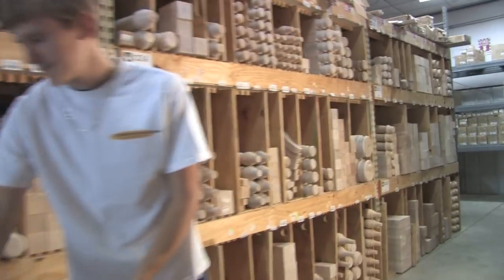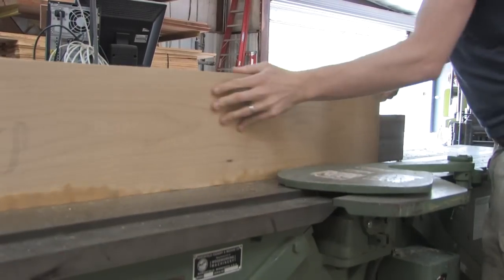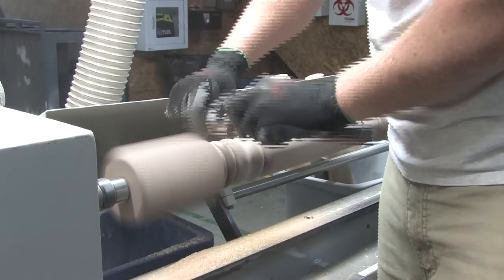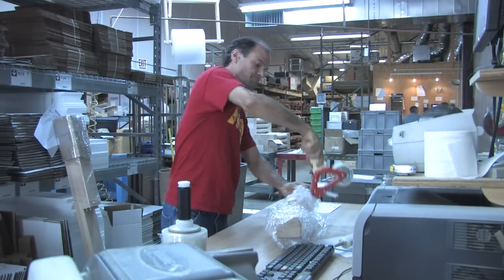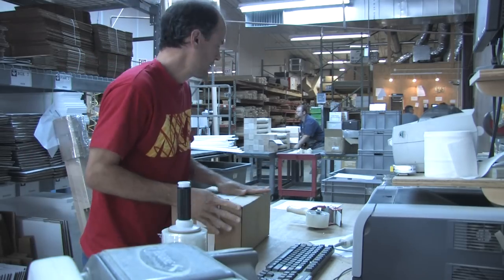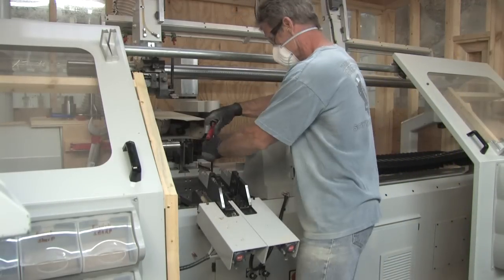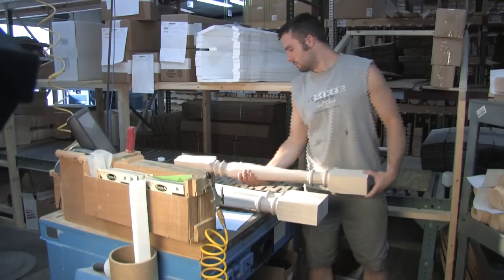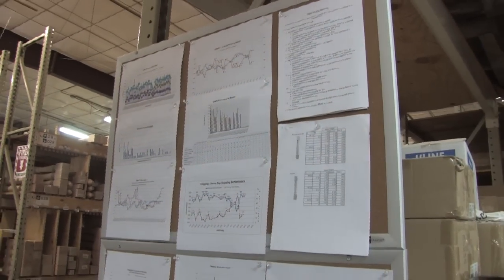Same Day Shipping at Osborne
The Osborne Wood Products team explains their same-day shipping procedures. The company aims to ship at least 92% of all orders the same day that they are received.